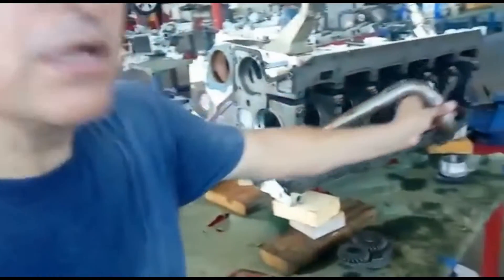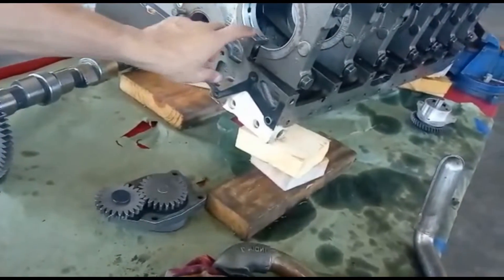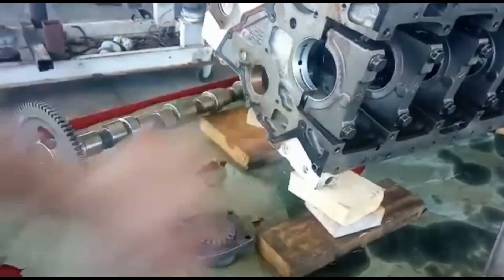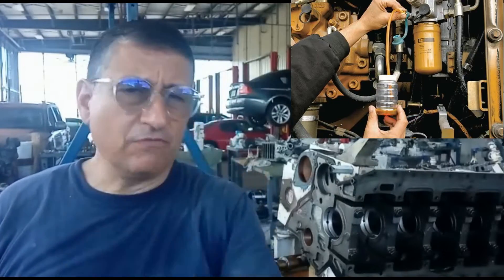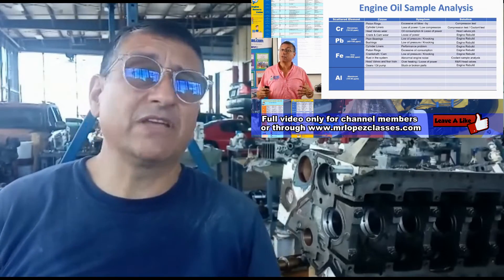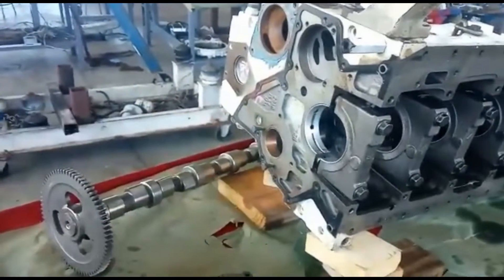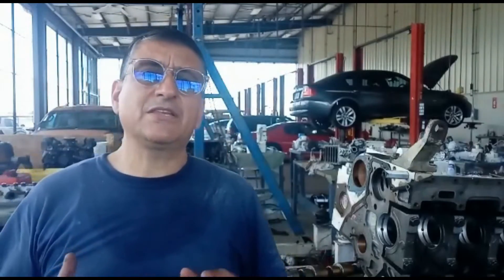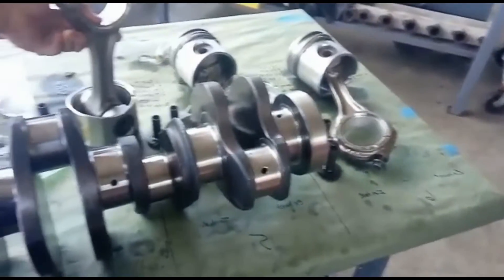Diesel Engine Oil Pressure Analysis Clip